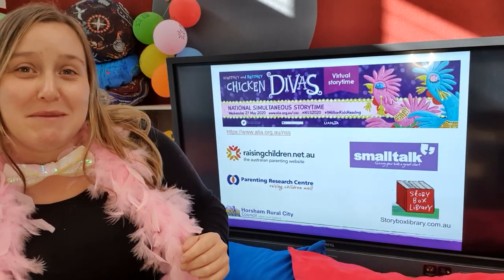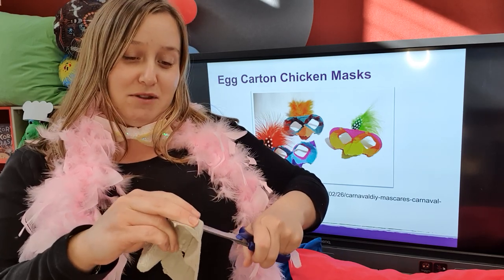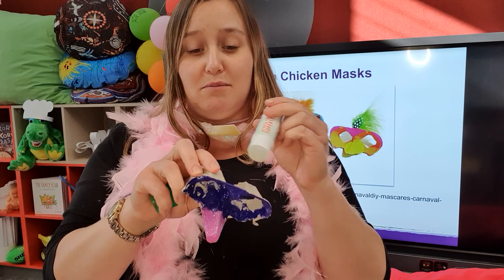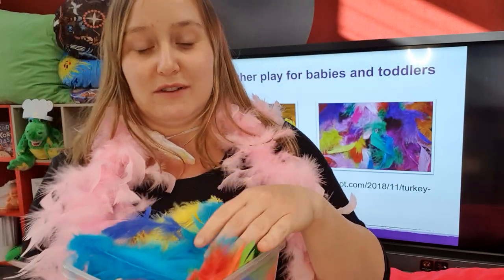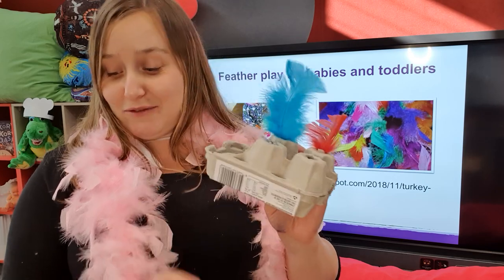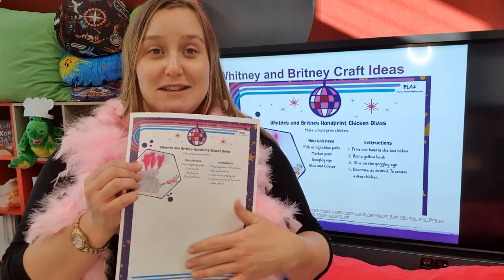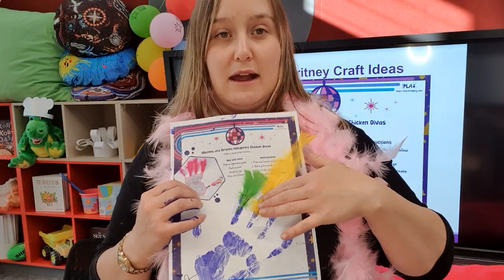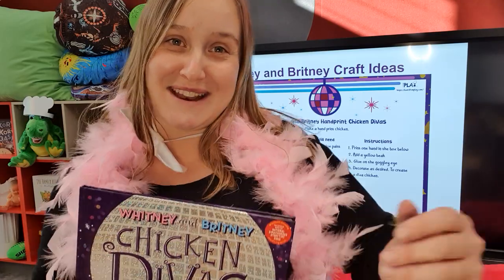Chicken Diva craft and sensory feather play - Online Playgroup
Craft in preparation for Whitney and Britney Chicken Divas story time for National Simultaneous Storytime. To download craft templates, songs and activity ideas, click SHOW MORE:

You can watch a reading of "Whitney and Britney Chicken Divas" on Story Box Library for free with your local library login

You can access Story Box Library with your Wimmera Regional Library Corporation membership--it's free to join

You can download free recordings of related songs (see video 3 in this week's playlist) here:

You can download all of the official NSS craft activities

- 12 activity sheets, including a maze, a word search, origami, a code breaker, and handprint chicken divas